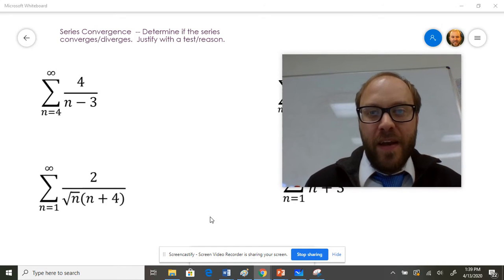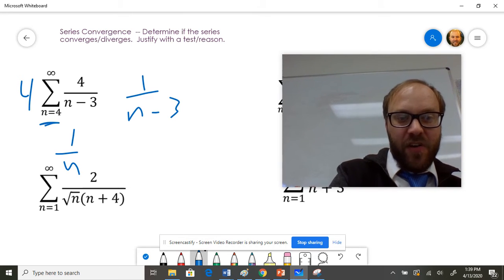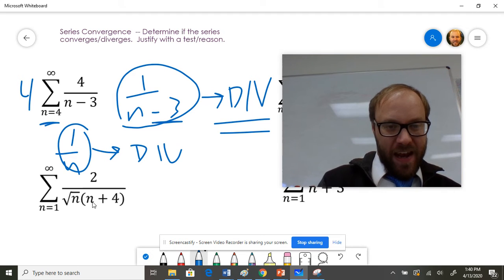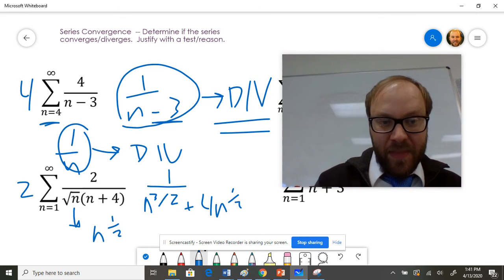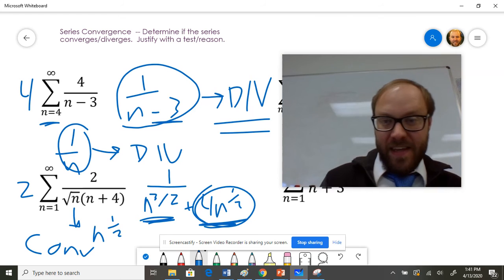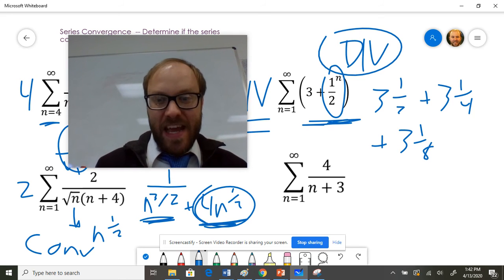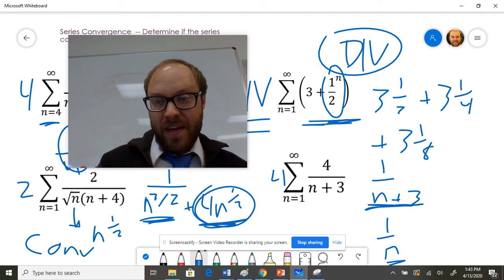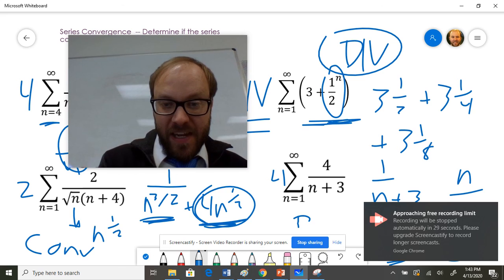Series Convergence Practice #2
Final set of series convergence examples (Comparison Test, Limit Comparison Test, Harmonic Series, Nth Term Test...)